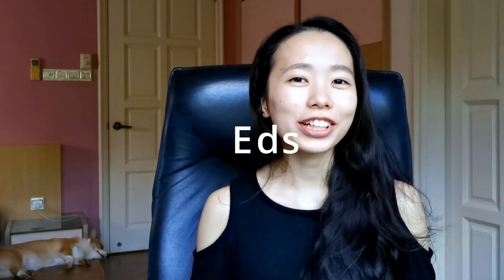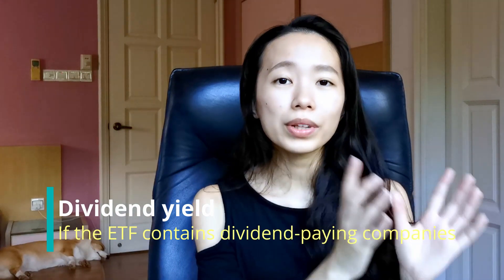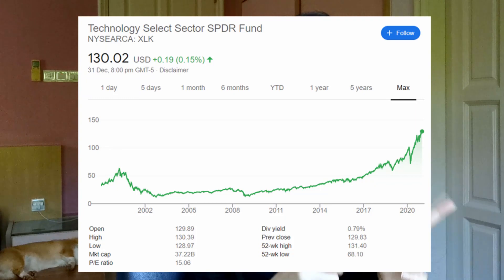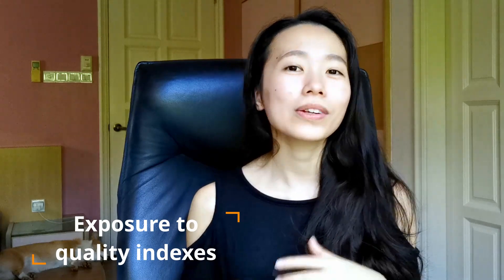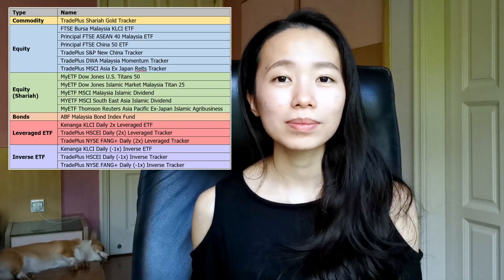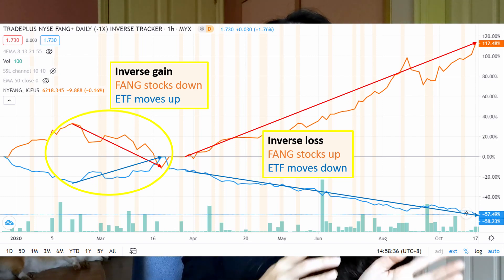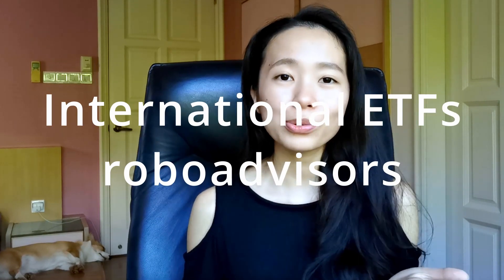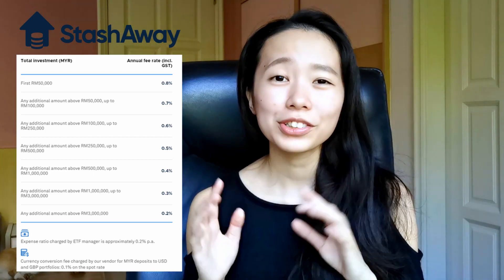A complete guide to exchange traded funds | How to buy ETFs Malaysia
Exchange traded funds (ETFs) are relatively new investments in Malaysia - but they are fast becoming one of the most popular investment tools in the world, and with good reason! ETFs are low cost, highly diversified and many have strong track records of consistently high returns - best of all, its beginner friendly, and you can start with any amount, even just RM10!

If it sounds too good to be true, don't take my word for it - legendary investor Warren Buffet recommends low cost index funds (which are basically what an ETFs are) to the average investor. This is because you don't need to do much research into it to make it work; and on top of that, most, if not all professional fund managers will not be able to beat the index over the long term! So really, its a good investment for both beginners and seasoned investors alike.

Topics covered:
0:00 Introduction
00:36 What are ETFs?
01:59 Advantages of ETFs
04:58 Disadvantages of ETFs
06:37 How to buy Malaysian ETFs
07:04 Leveraged and inverse ETFs
09:33 How to buy US ETFs
10:39 How to buy international ETFs

Excited to get started?
The local brokerage I use is Rakuten, it's easy to sign up and easy to use:

For overseas brokerages, TD Ameritrade SG/ Trade Station Global/Interactive brokers are great picks!

But if you're lazy (like me), Stashaway is my go to roboadvisor for an easy, automated monthly investment into international ETFs.

Happy investing! :D
FYI I am not a licensed financial planner, please do your research before investing - all that jazz.